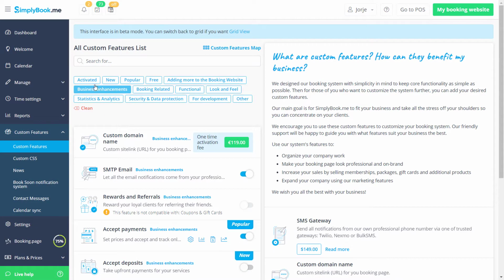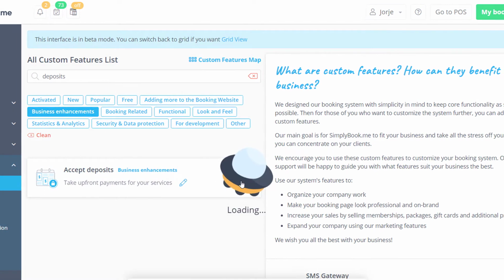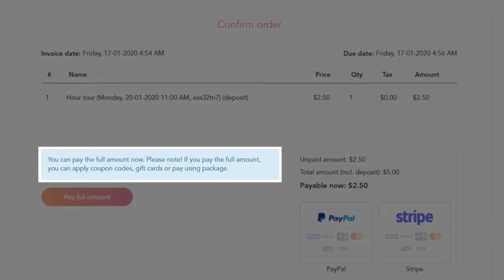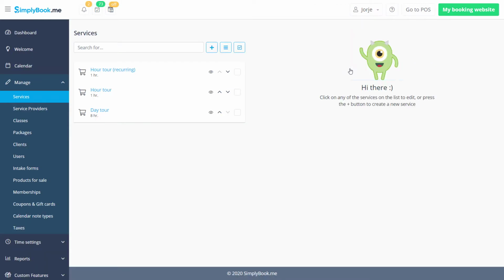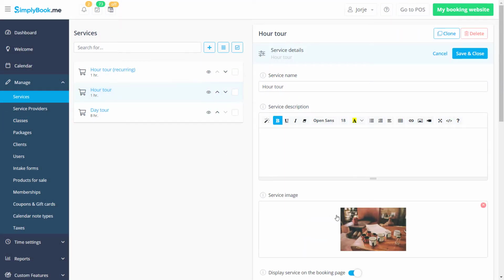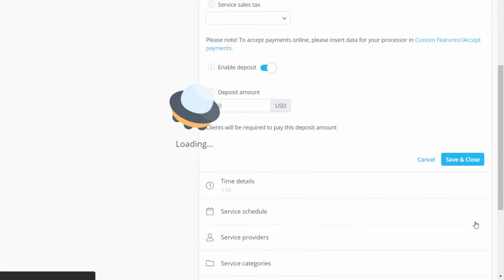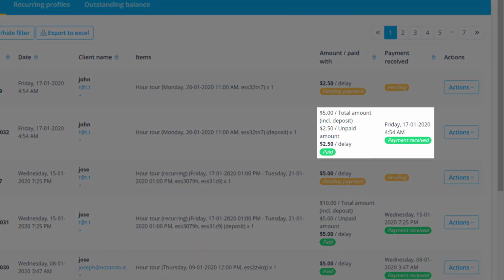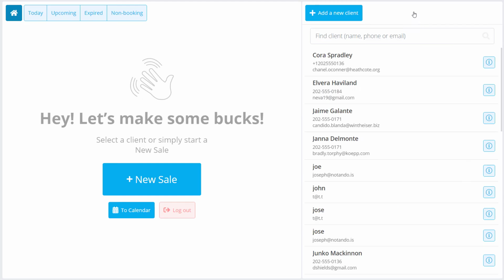How to set up deposits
This tutorial describes how to set up deposits so you can receive upfront payments when your clients book with you.